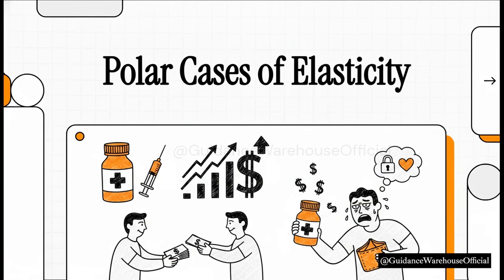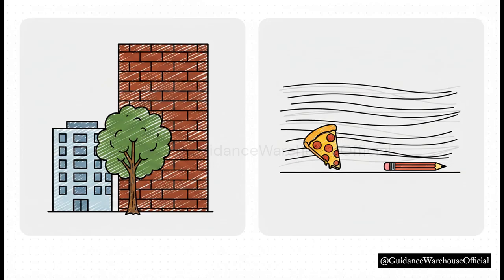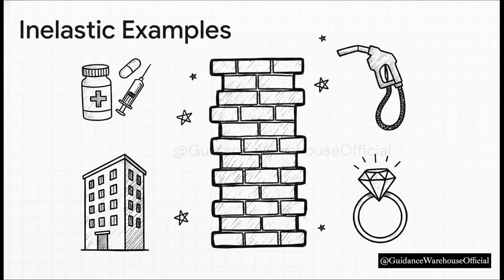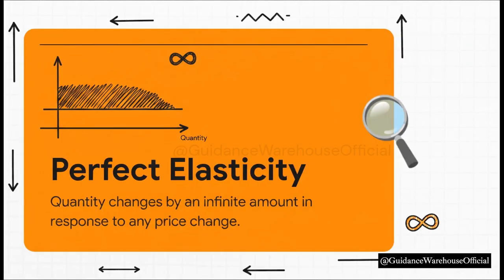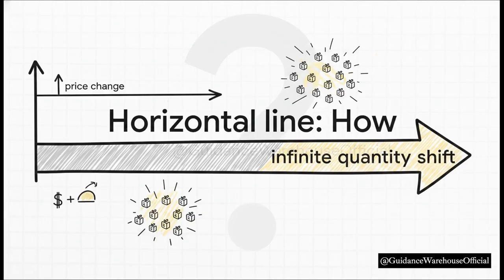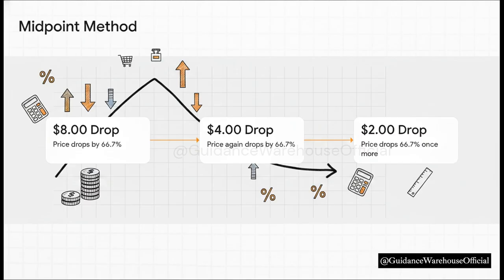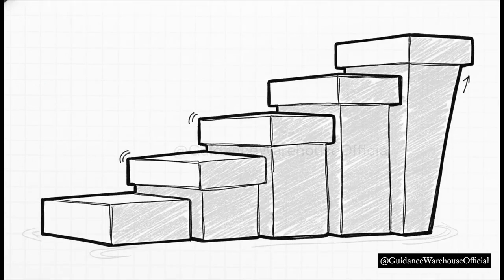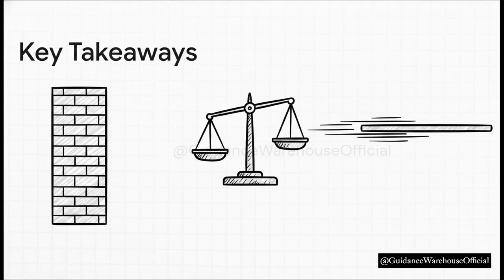The Elasticity Spectrum | Mastering the Polar Cases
Description:
In economics, price elasticity of demand measures how much buyers respond to a change in price. While most products fall somewhere in the middle, the "Polar Cases" represent the theoretical extremes—the boundaries of human behavior and market logic. In this video, we dive into The Polar Cases of Elasticity, moving beyond general trends to explore the fascinating world of perfectly vertical and perfectly horizontal demand curves.

We break down the mathematics and the real-world scenarios that push markets to these limits. Whether you are a student of microeconomics or a business strategist, this video provides a clear, visual guide to understanding why some consumers will pay any price for a product, while others will vanish at the slightest price hike. It’s time to master the bookends of economic theory.